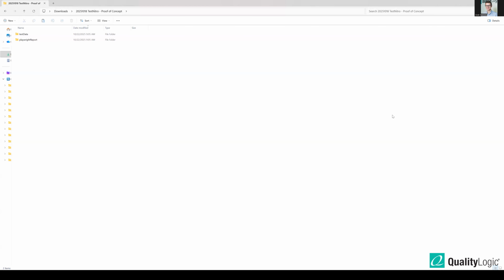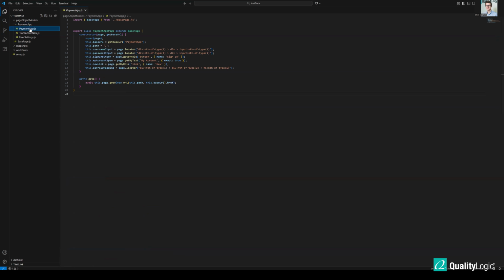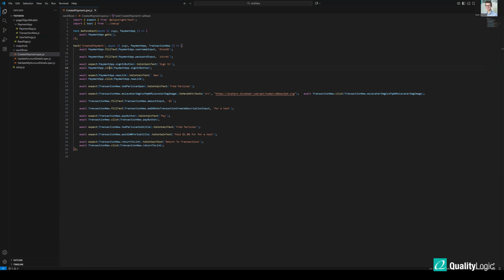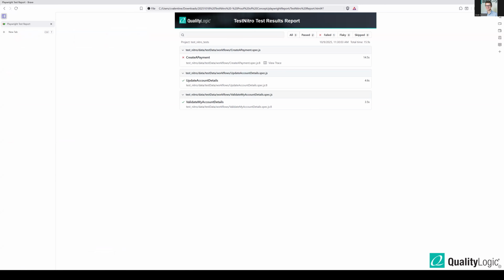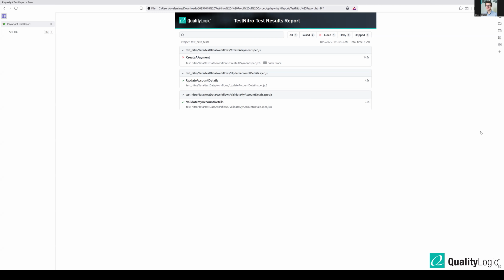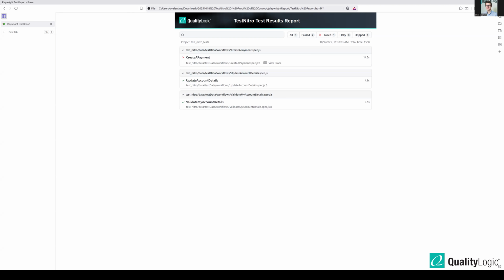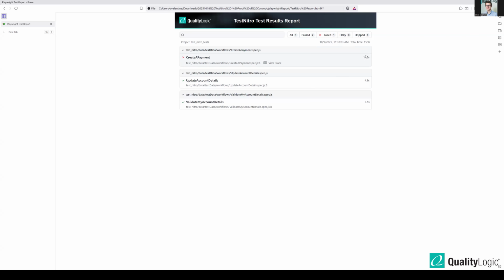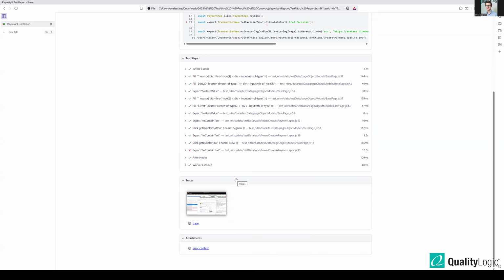TestNitro - The Fastest Path to 100% Automatable Coverage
TestNitro is a turn-key managed service from QualityLogic that gets you to full automatable coverage in weeks. Our engineering team pairs in-house tooling, AI-assisted reviews, and actual human engineers to build stable Playwright tests directly in your repo, then manage the maintenance for a flat monthly fee, giving you speed and quality without the noise.

TestNitro works best when you need serious frontend coverage, fast, and want to avoid a long automation buildout. You get a dedicated US-based team, tests written in Playwright/JS that live in your repo, and a flat monthly fee that scales with your product and not your test count